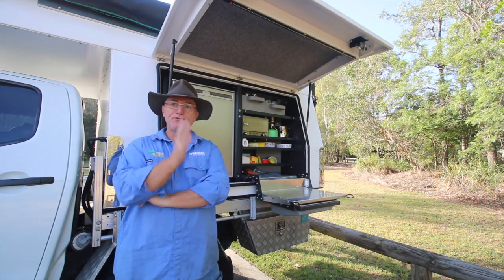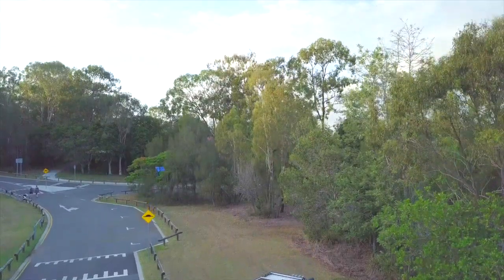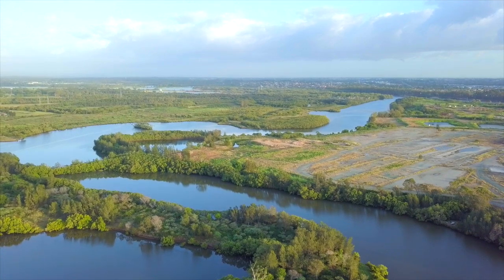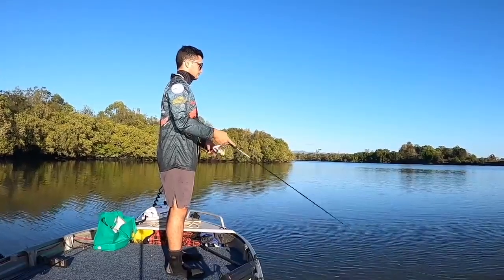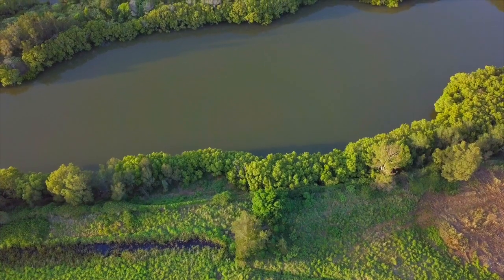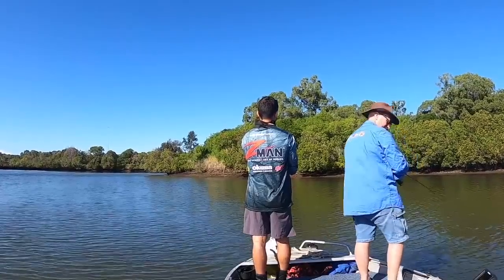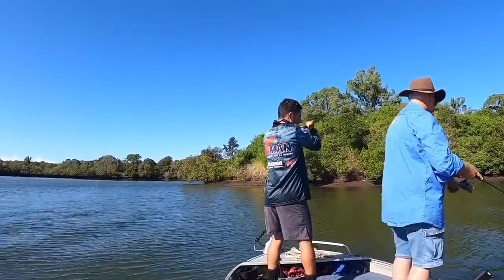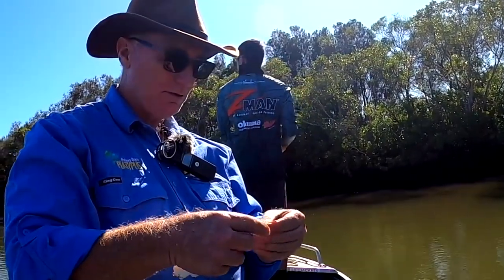How I fish the South Pine River Wayne Groomes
The fishing contribution is old footage. There is several minutes of drone footage of the South Pine River at the end of the vid.

Please introduce yourself or ask questions in the comments field. We try to upload several videos per month covering all things fishing in the SEQ. My aim is to help you catch a few more fish for a feed.

Creator - Wayne Groomes

If you have a product you would like me to test/try...

Queensland, Australia

Land based educational videos by Wayne Groomes of Land and Bay Fishing SEQ.

Okuma reels
Okuma rods
Platypus fishing line
Fishing Queensland
Fishing Brisbane
Fish Harder
Creeks, estuary, rivers, bay and beach.